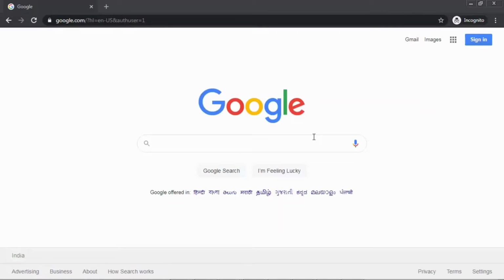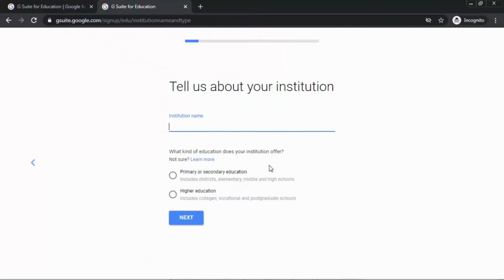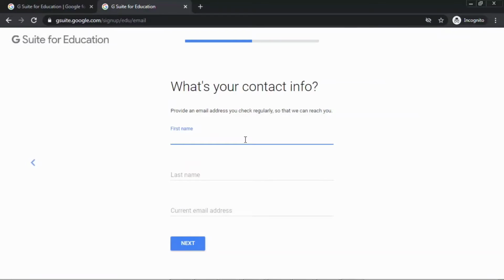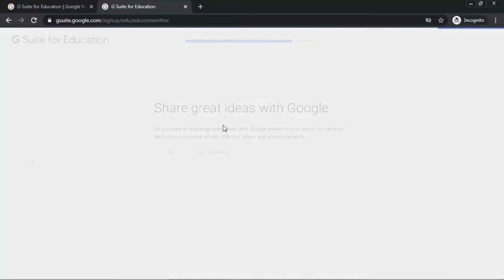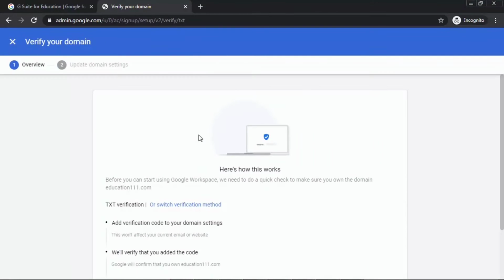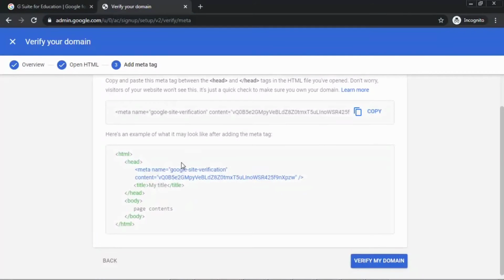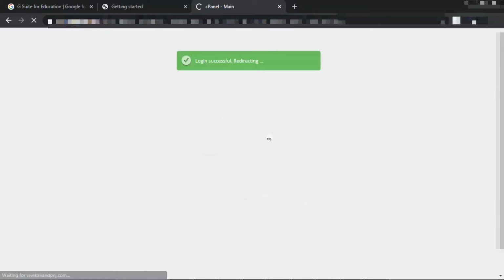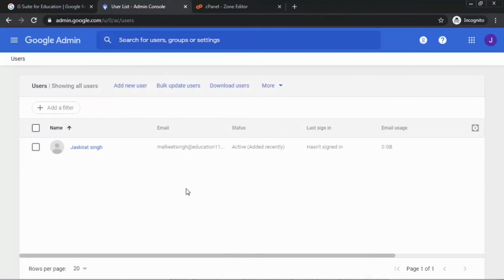How to create Gsuite account for education 2020 | Gsuite setup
This video demonstration is for how to set up for Gsuite for education. Here I have covered everything like how you can verify your domain name and how to setup MX records in your website panel.

Timestamps
0:00 Introduction
0:58 Sign-up link in browser
1:47 Important steps for creating Gsuite for education account
8:48 Steps to verify Gsuite / domain name verification
9:42 Different domain name verification methods
12:29 How to change/ Add MX records in Cpanel
14:05 Correct order of MX records in Cpanel

how to setup for Gsuite for education
how to set up for Google classroom for a school
how to setup for Gsuite for education 2020
how to add MX records in Gsuite,how to add domain name in Gsuite
how to create gsuite account for free
how to create gsuite for education
gsuite for education tutorial
gsuite for education free